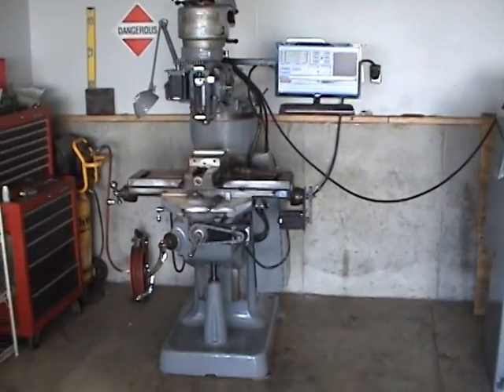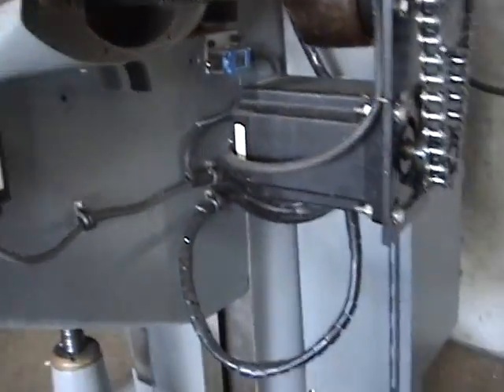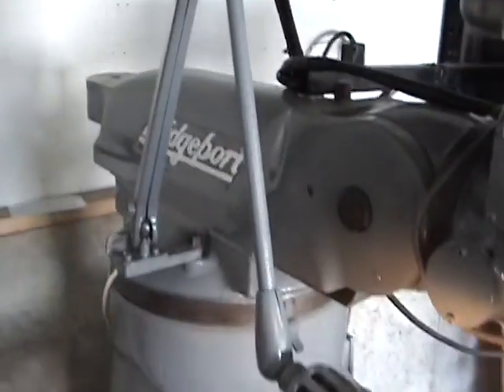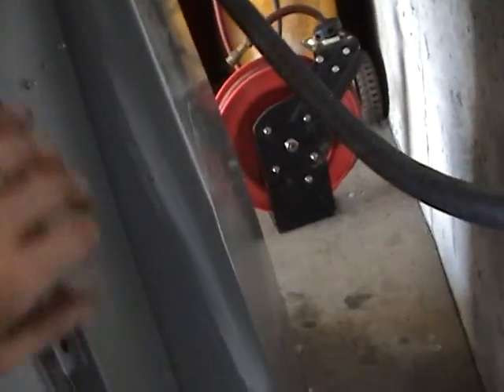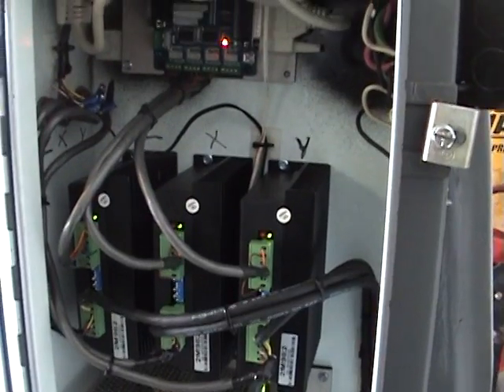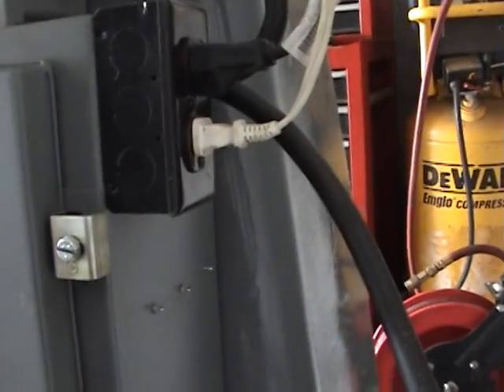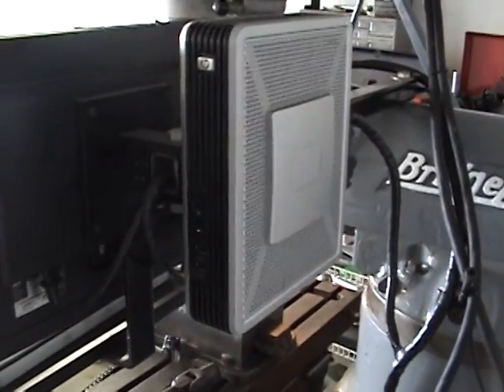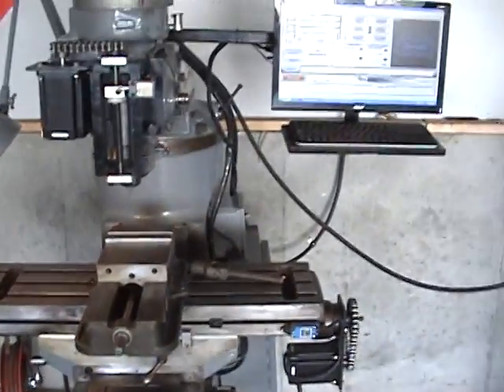walk around bridgeport j head cnc, mach 3, for sale on ebay!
bridgeport j head ,converted using mach 3, nema 34 motors, 8.2 amp drivers, 48v  power supplies(7.5amp).  if you have any questions about the conversion let me know!